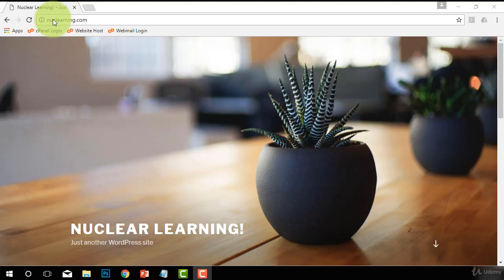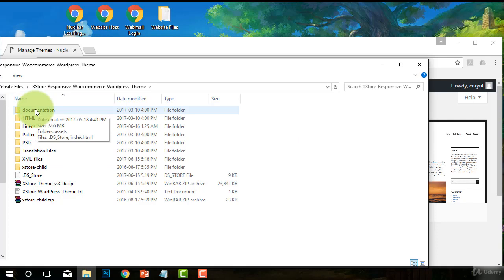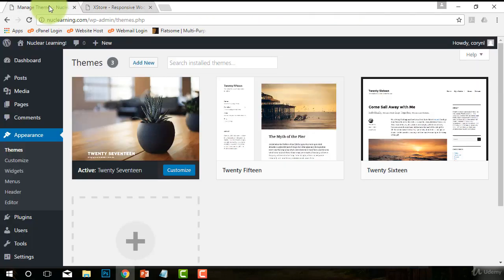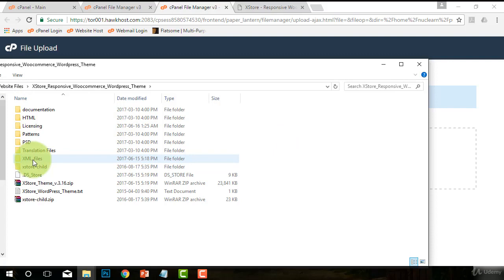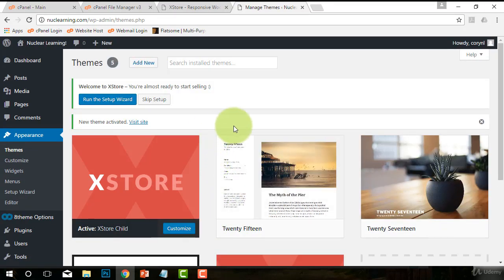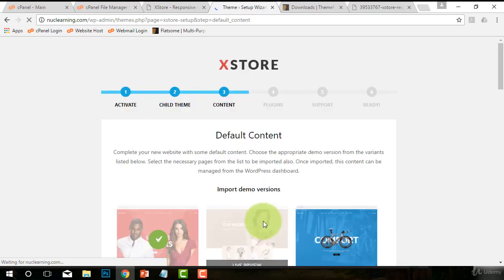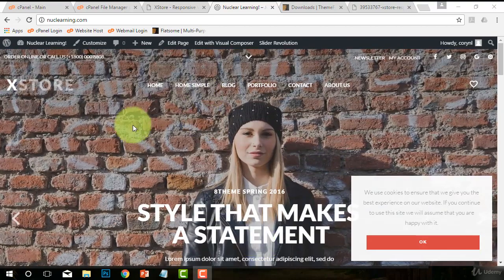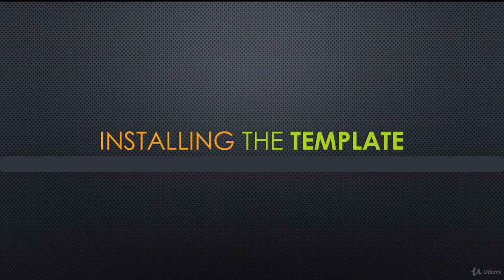15 Installing The Design Template | Build eCommerce and Brand Sites